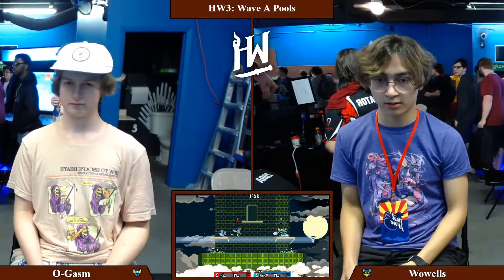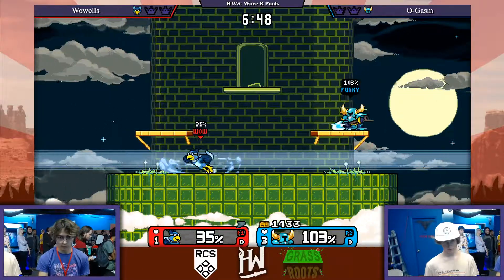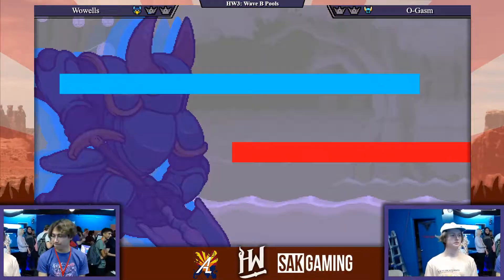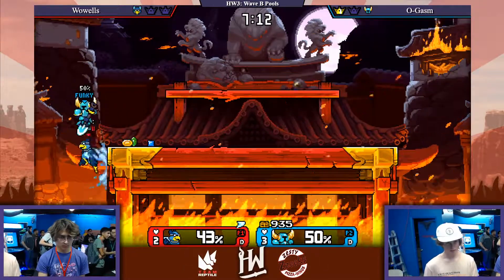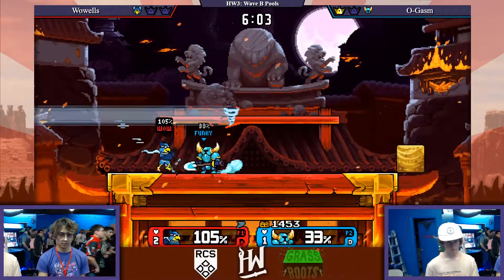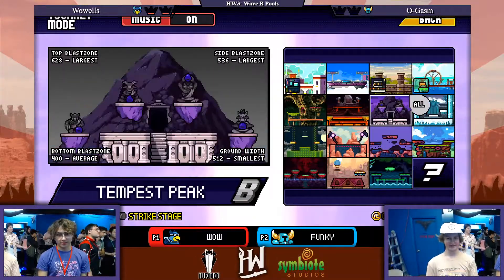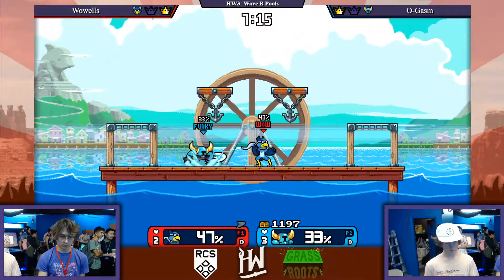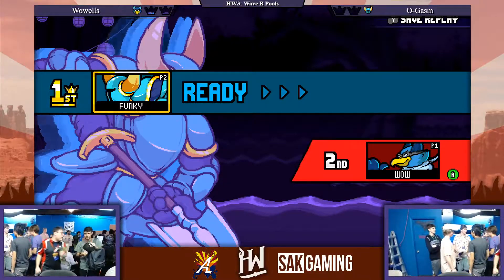HW3 Pools: W0wells (Wrastor) Vs O-Gazm (Shovel Knight)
AZ's 3rd RoA Major and the Grassroots League Season 1 Finals with some WONDERFUL side events including Lethal League Blaze, Windjammers, Puyo Puyo Tetris, Killer Queen Arcade, Cosmotrons, and RoA Workshop! Shoutouts to SAK for being a great venue!